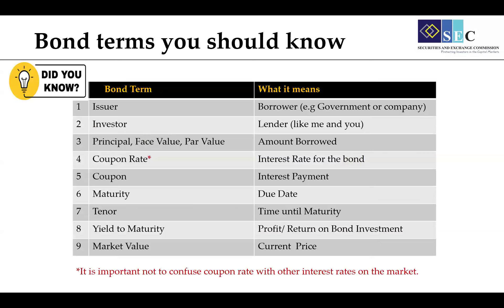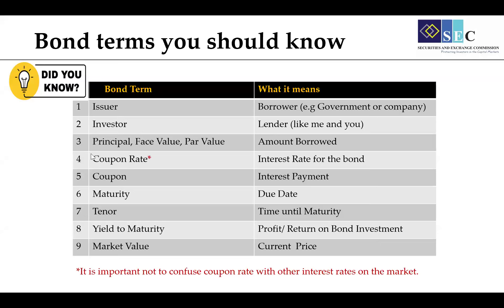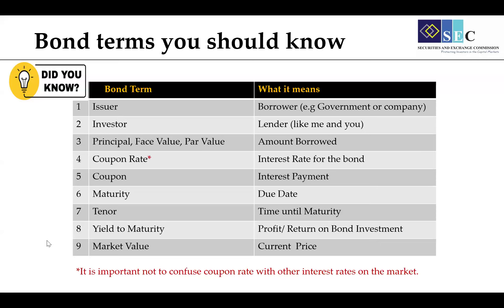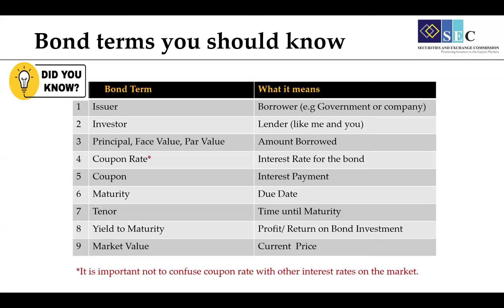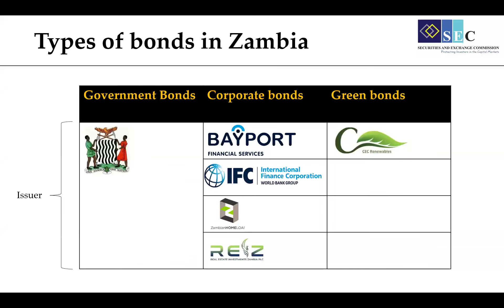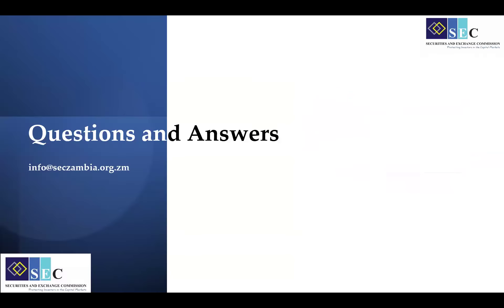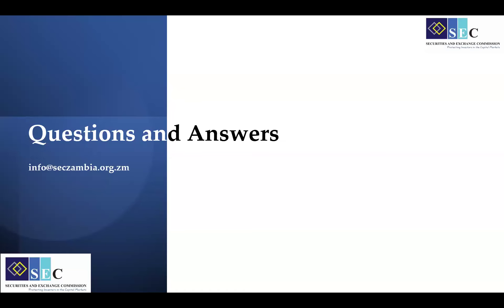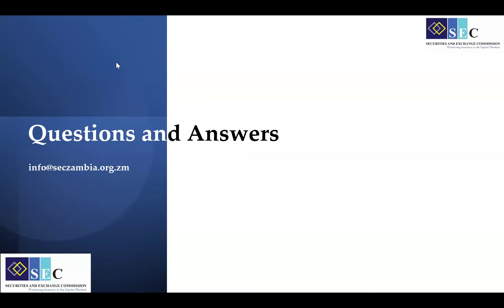June 2024 Townhall Meeting: Bonds your investment option in the Capital Markets